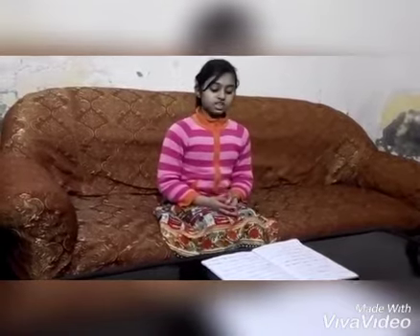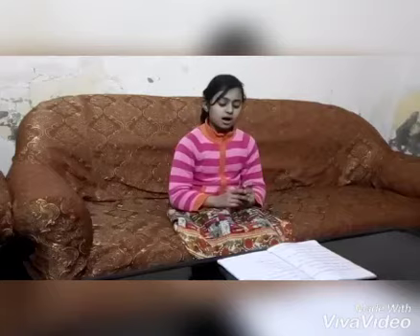Topic "Chips" - Seeds Online Education SOE-Taleemi Inqlab Ch Shabbir k Sath Nonverbal Education